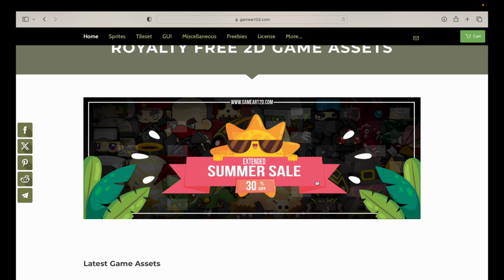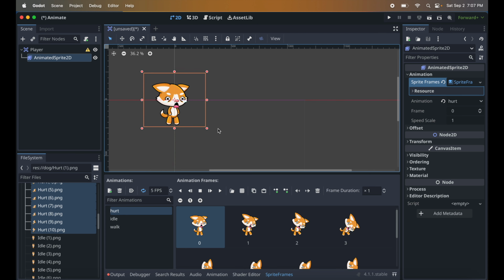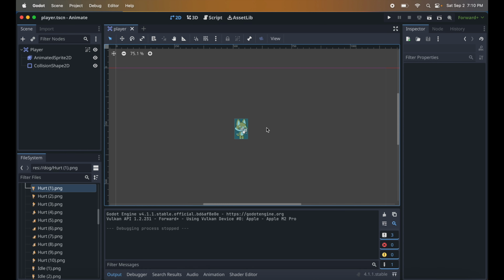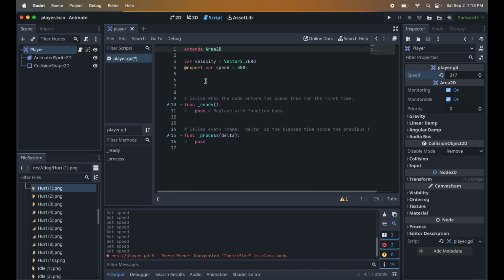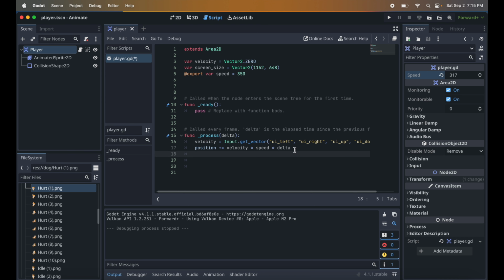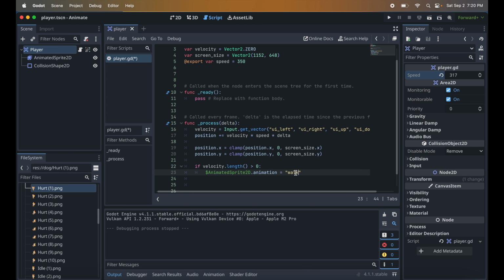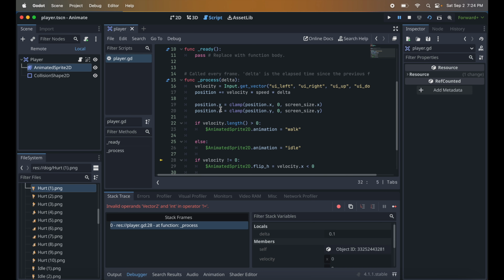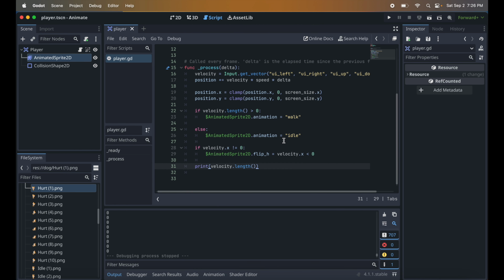LESSON 7 - 2D Sprite Animation in Godot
Learn how to bring your 2D sprites to life with this quick and easy Godot game engine animation tutorial! Dive into the world of game development and create captivating animations for your characters and objects. Join us on this creative journey and level up your game design skills today!